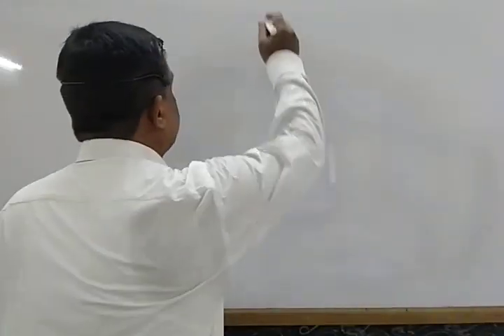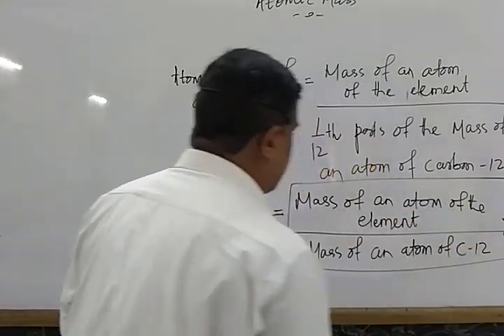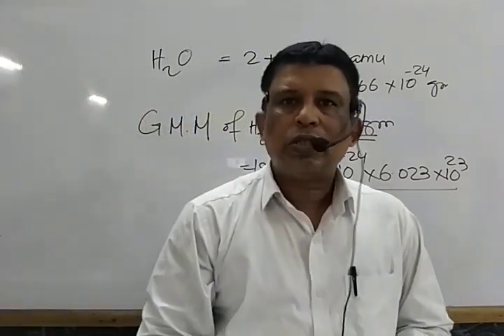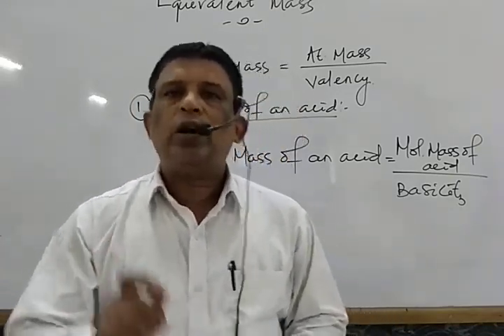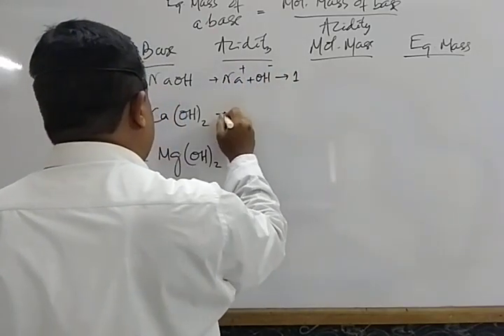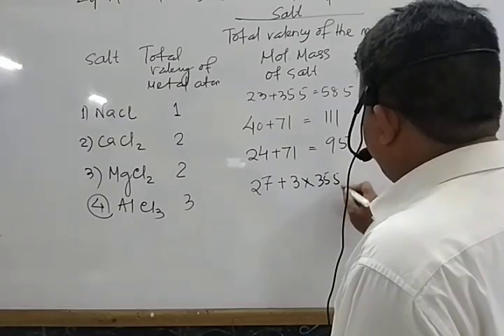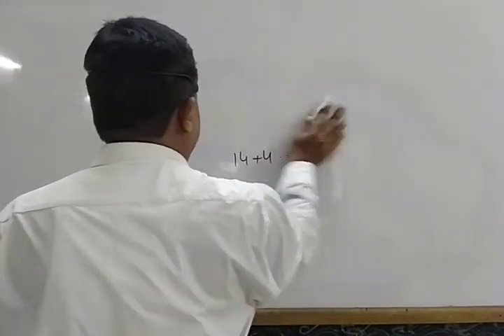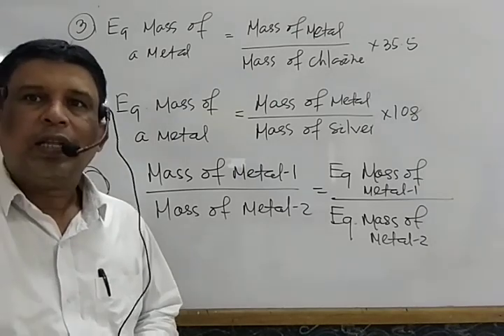Basic Concepts of Chemistry ( Class 2)